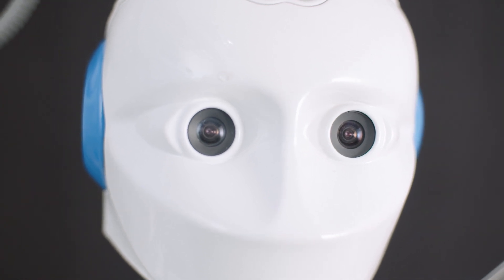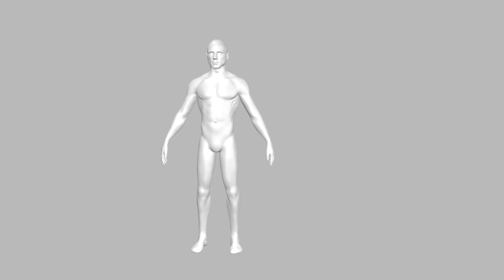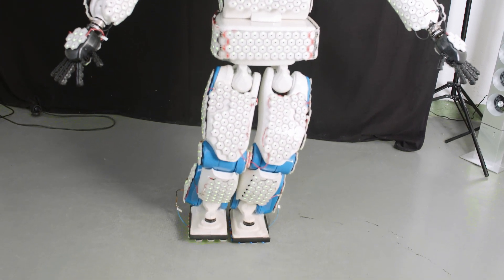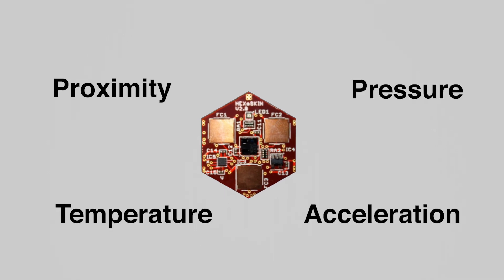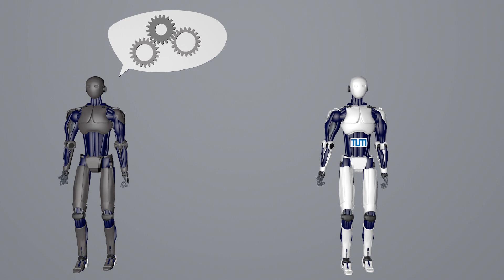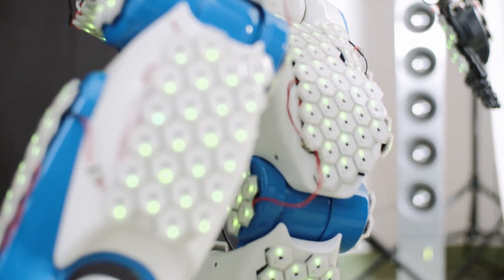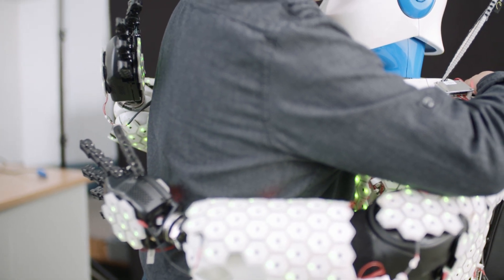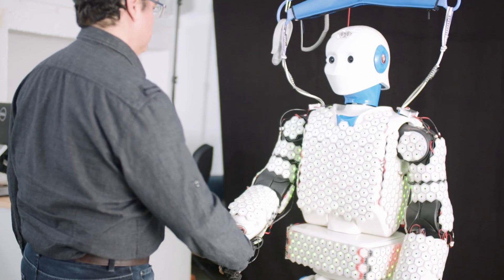Sensitive Skin for Robots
Sensitive synthetic skin enables robots to sense their own bodies and surroundings – a crucial capability if they are to be in close contact with people. Inspired by human skin, a team at the Technical University of Munich has developed a system combining artificial skin with control algorithms and used it to create the first autonomous humanoid robot with full-body artificial skin.

► Further information

► Follow TUM!